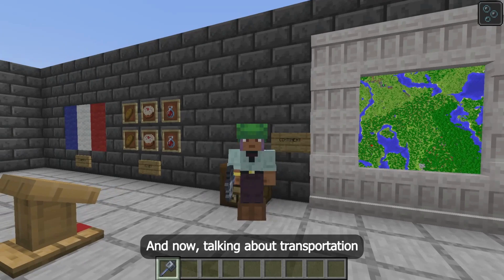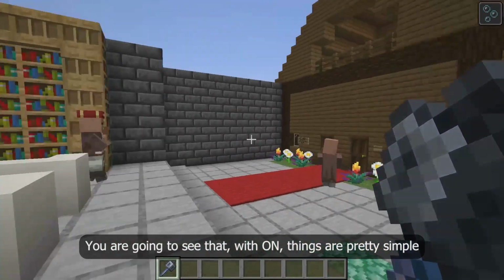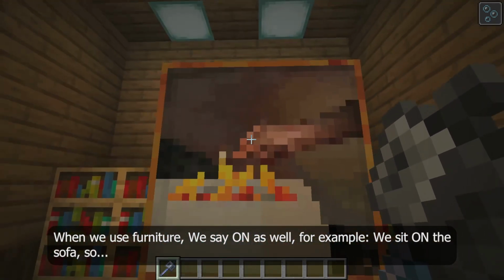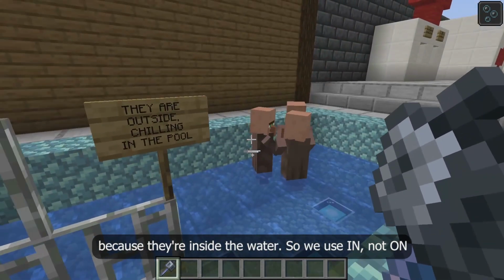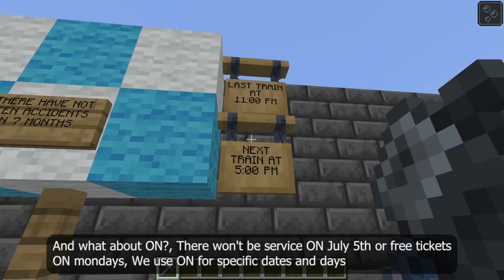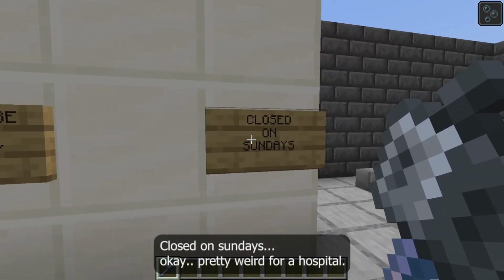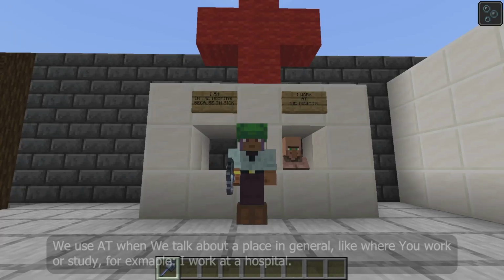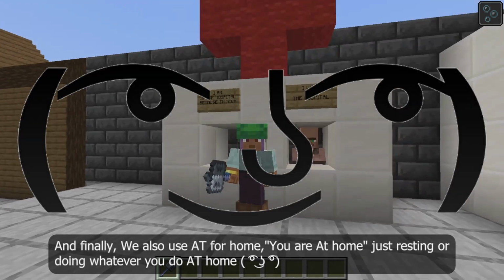IN, ON & AT in 5 Minutes (Minecraft Edition)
In this video, I explain the basic rules for IN, ON & AT (the most common in English).